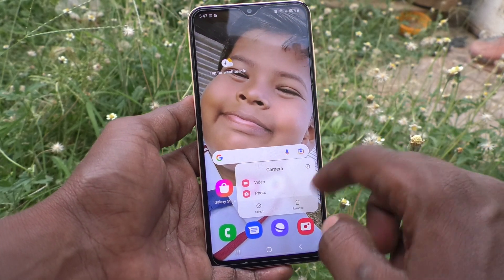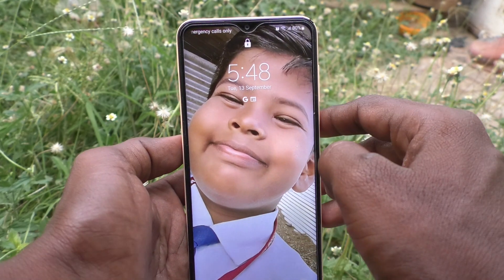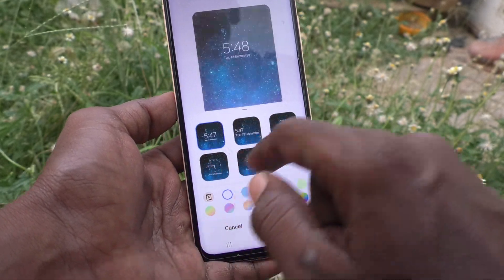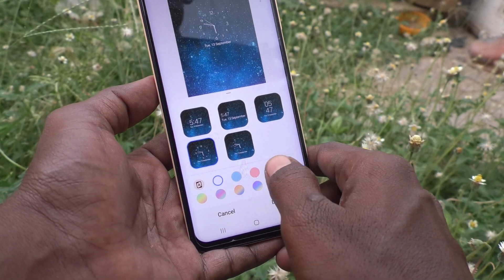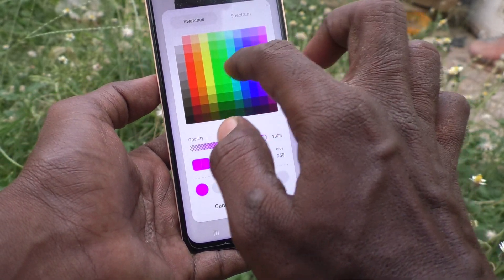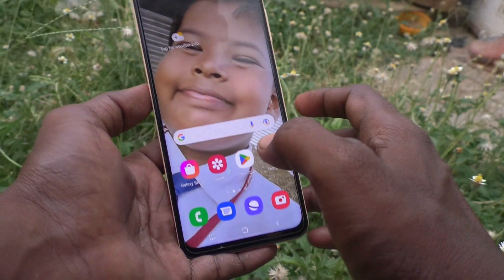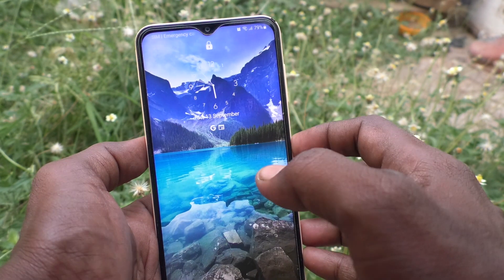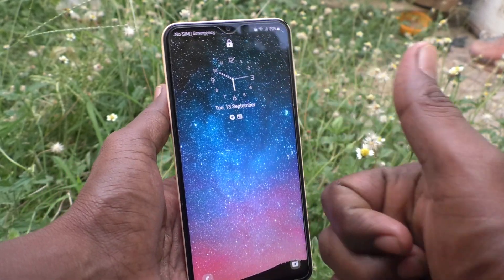How to change clock style on lock screen in Samsung Galaxy A23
Samsung Galaxy A23 lock screen clock style change settings: Learn here how to change clock style on lock screen in Samsung Galaxy A23 smartphone.